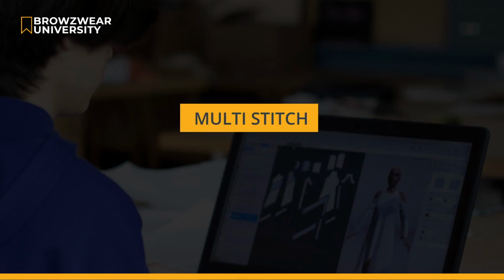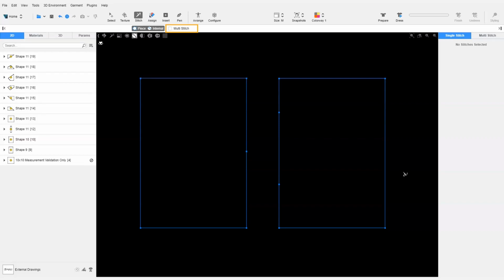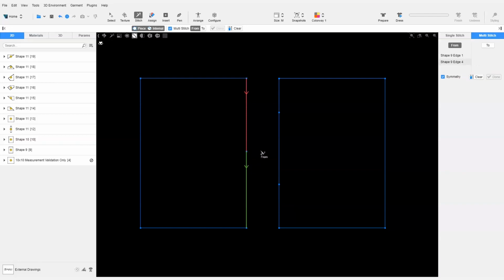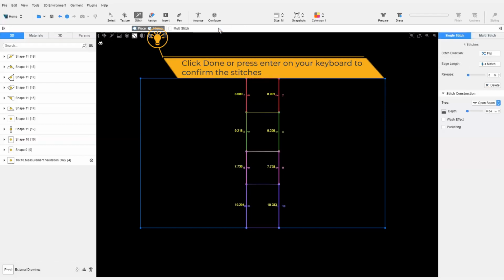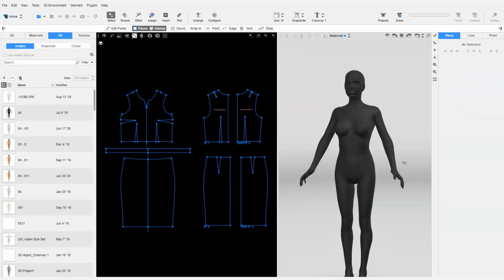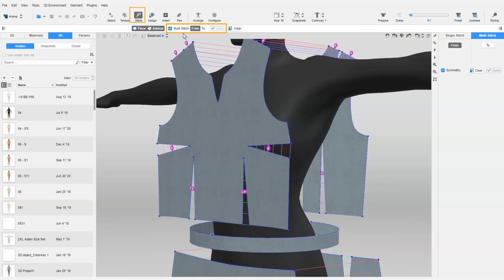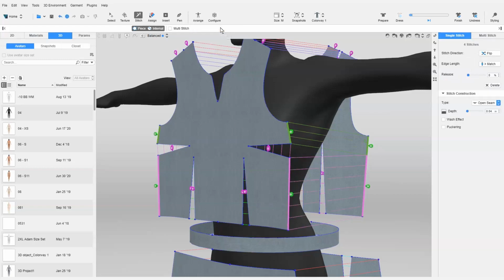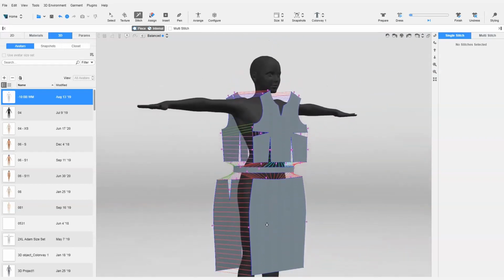VS 101 Garment Creation 7 Multi Stitch